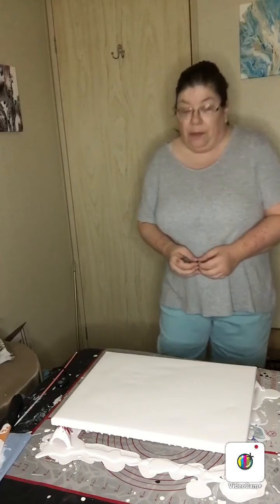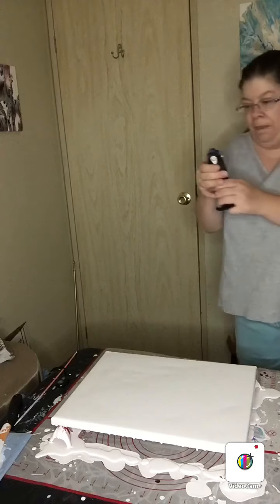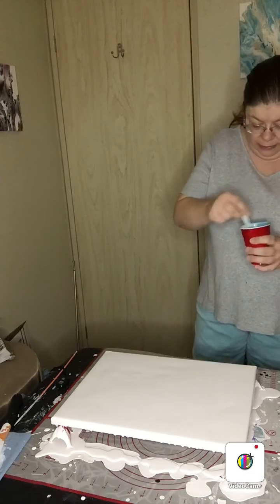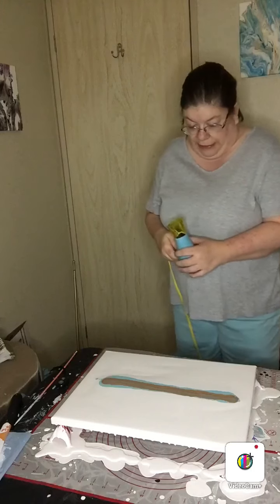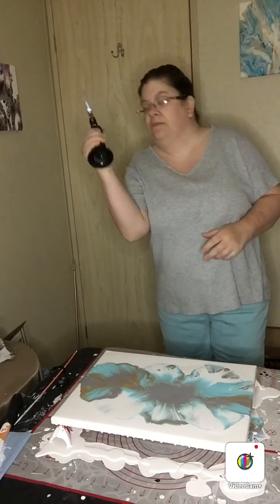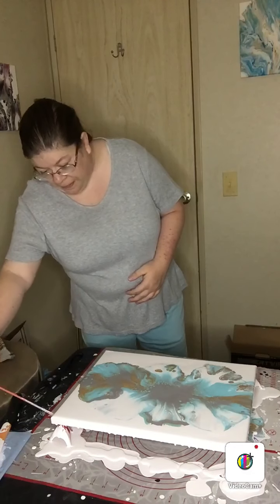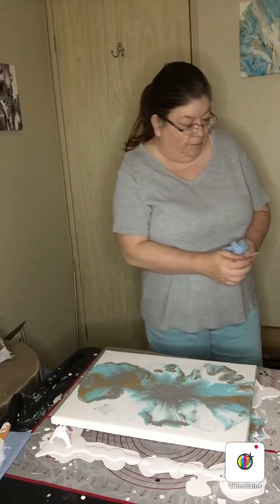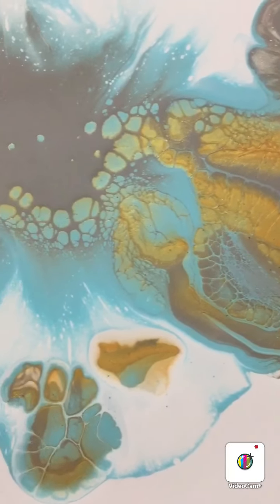#8-It’s ok go grey!